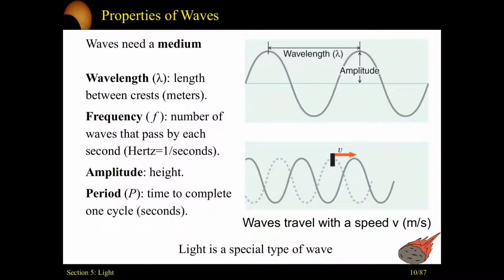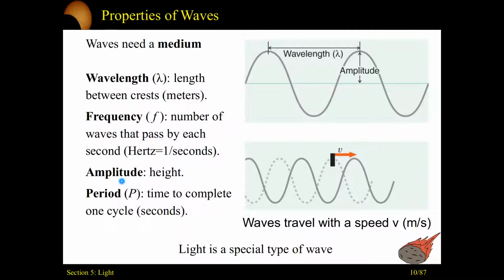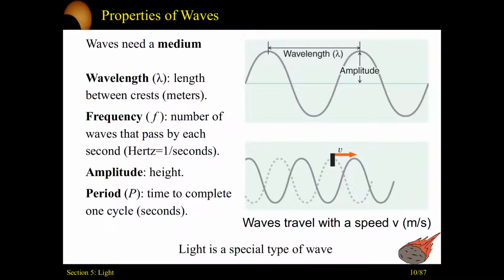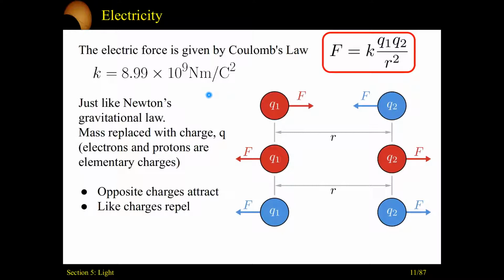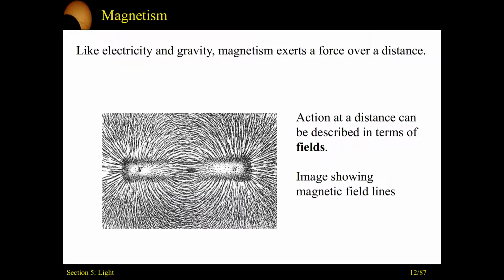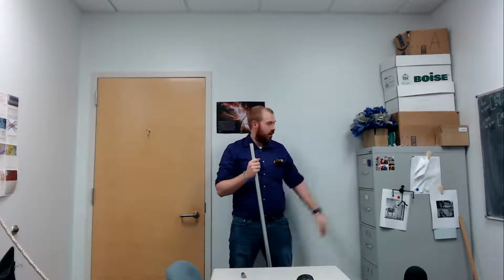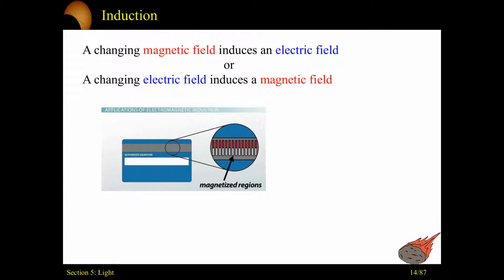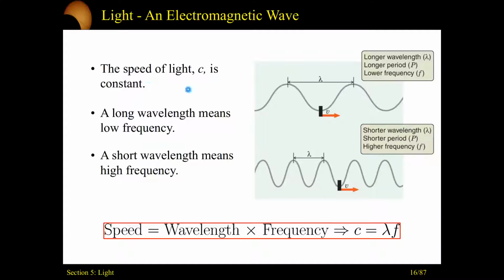05 Light Part 2 EM Waves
05 Light Part 2 EM Waves